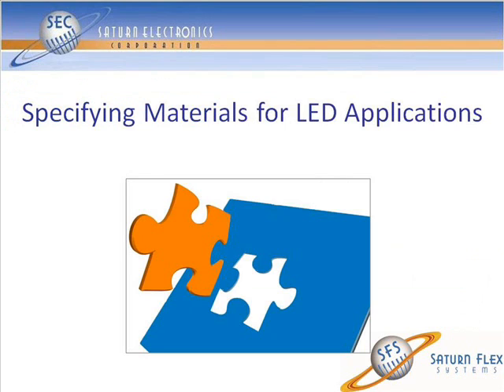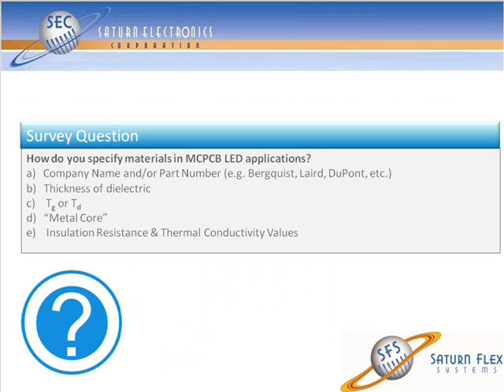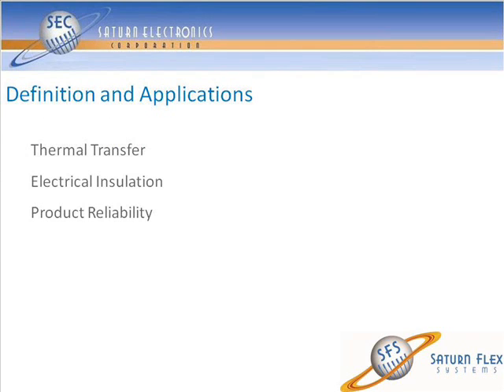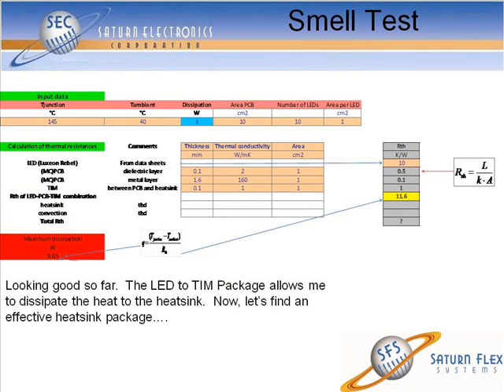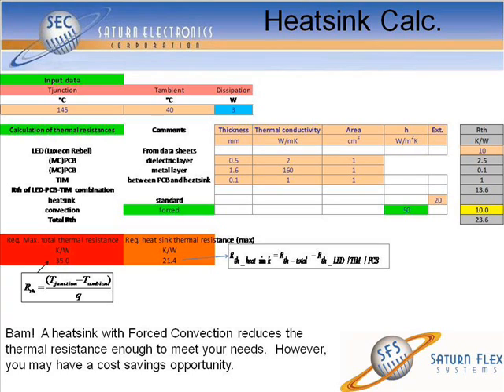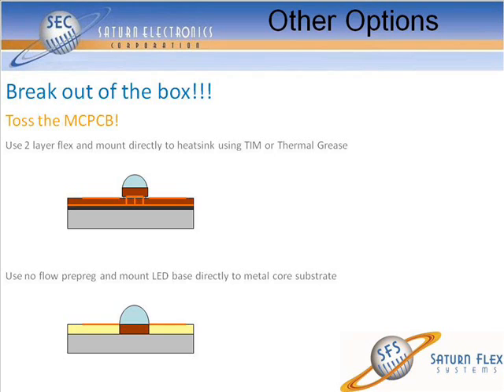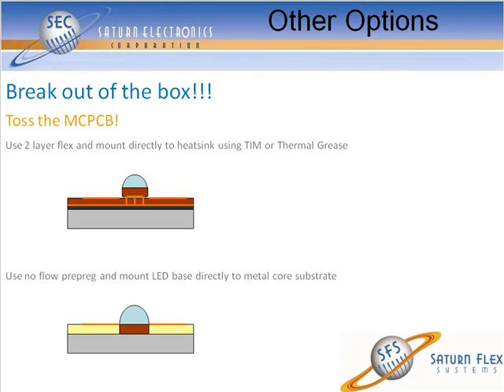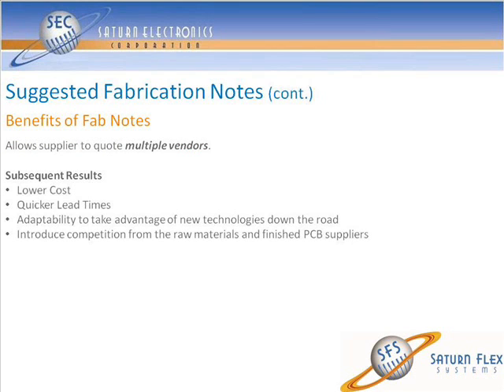Thermal Management for LED Applications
By Yash Sutariya, Alpha Circuit Corp, Rigid and Rigid-Flex PCB Manufacturer